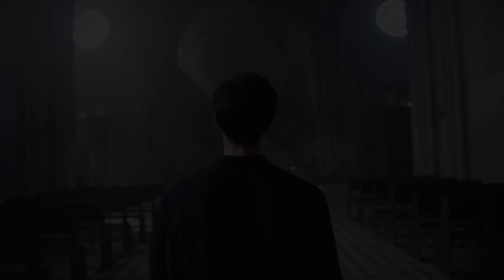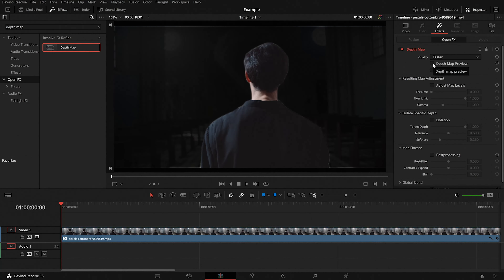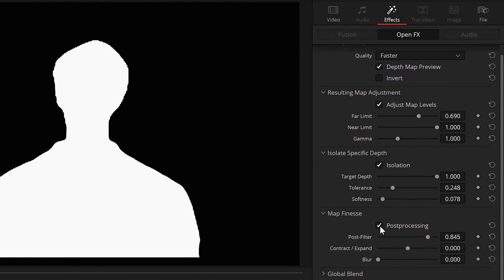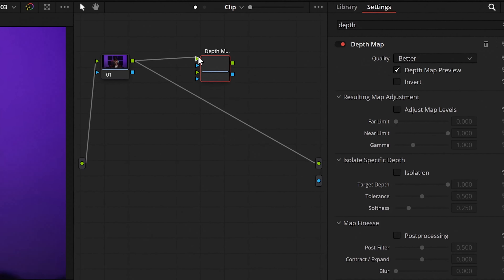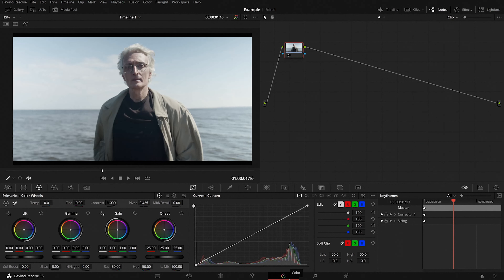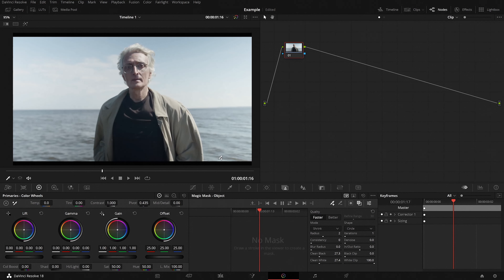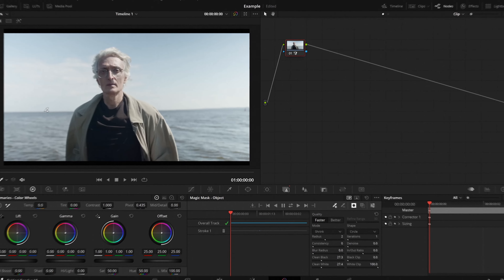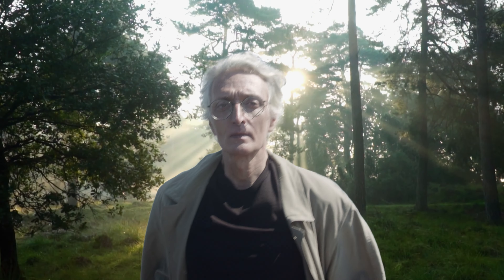Remove any background in 2 MINUTES in Davinci Resolve - NO GREEN SCREEN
Masking a subject (especially a person) is usually a really tiring job where you usually have to change the mask path frame by frame but in this video I quickly go through two methods using which you'll be able to remove the background from most videos in just a few minutes without using any green screens. Perfect for your youtube videos or any masking that needs to be done quickly!

Gears used: Canon 200D, Maono AU-A04 Mic
Edited on: After Effects and Davinci Resolve

Chapters:
Intro - 00:00-00:27
Method 1 - 00:28-02:04
Bonus Tip - 02:25-02:46
Method 2 - 02:47-05:01
Outro - 05:02-05:20